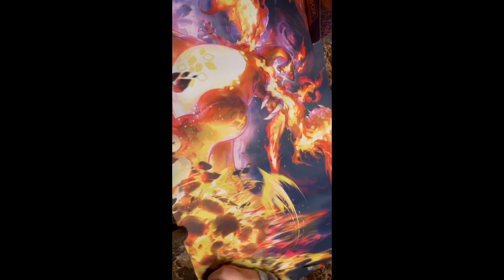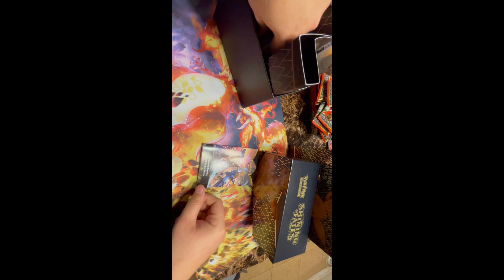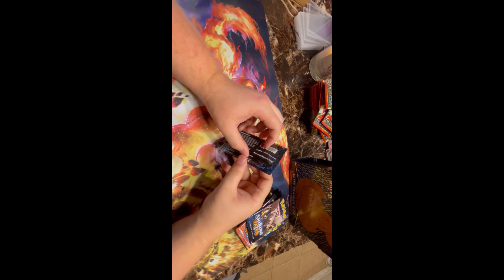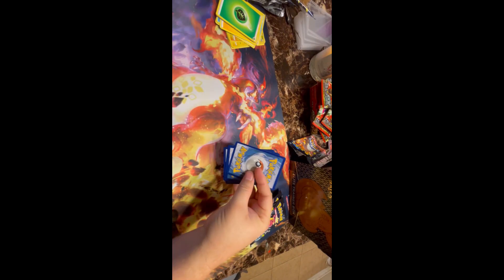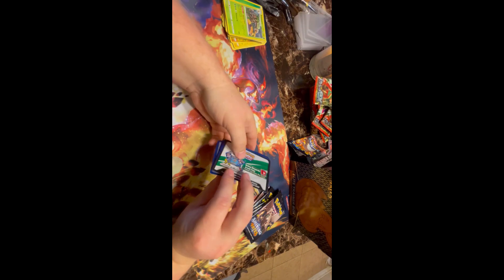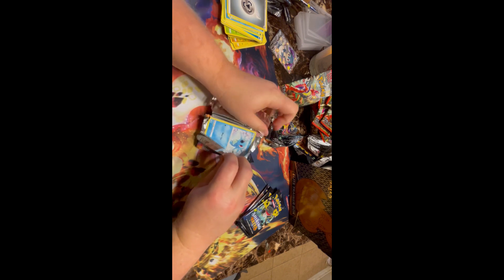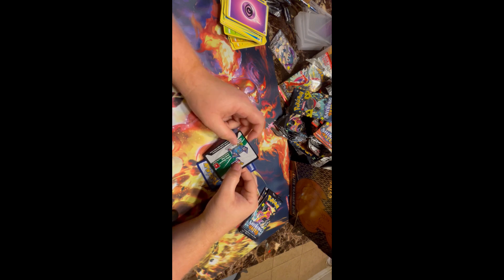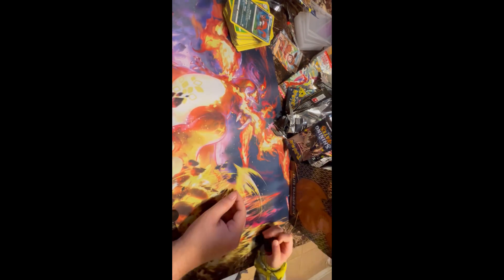Shining Fates ETB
Opening a Shining Fates ETB.